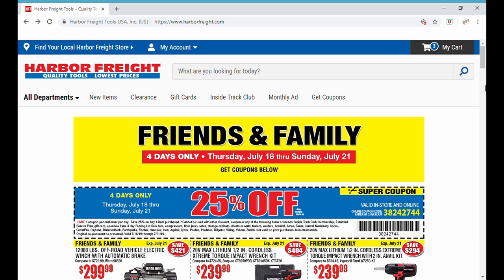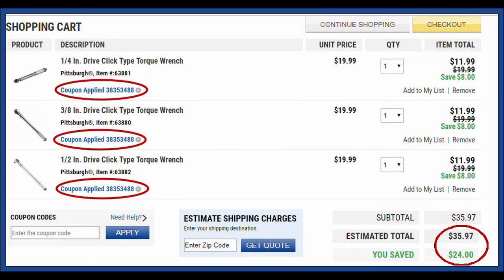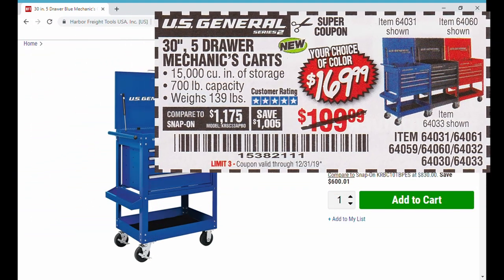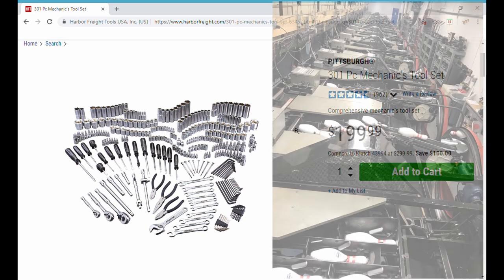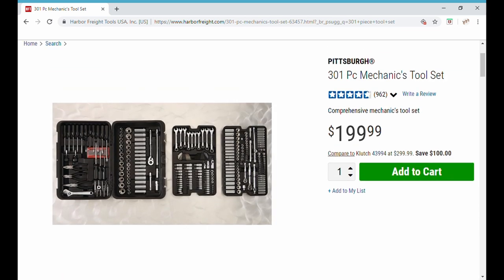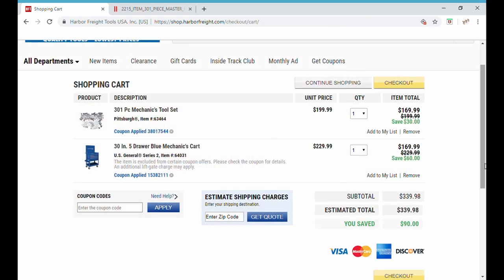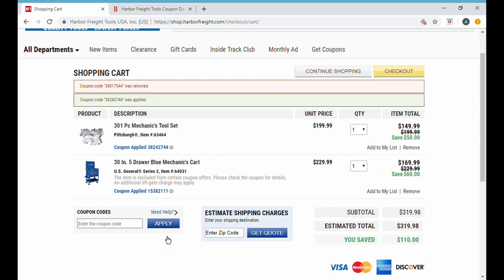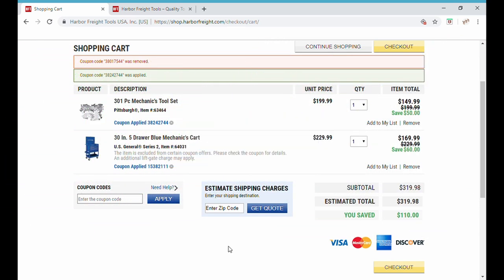Harbor Freight 301 Pc Master Mechanic's Tool Set and 5 Drawer Tool Cart + BONUS!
Harbor Freight Mechanic's Tool Set and Tool Cart

This "Flash Deal" special edition is all about the hard working mechanics both pro and amateur.  The Pittsburgh 301 Piece Mechanic's Tool Set at Harbor Freight teamed with the US General 5 Drawer Mechanic's Tool Cart are a great start up set.  When you combine the magnificent savings of the coupons this weekend you can't beat the savings.

...or can you?

Stick with me for the HUGE BONUS at the end.

 Item Links:
Torque Wrenches:
#63882 - $19.99 - PITTSBURGH 1/2 In. Drive Click Type Torque Wrench
#63880 - $19.99 - PITTSBURGH 3/8 In. Drive Click Type Torque Wrench
#63881 - $19.99 - PITTSBURGH 1/4 In. Drive Click Type Torque Wrench
Carts:
#64061 - $229.99 - Red   - U.S. GENERAL SERIES 2 30 In. 5 Drawer Red Mechanic's Cart
#64032 - $229.99 - Black - U.S. GENERAL SERIES 2 30 In. 5 Drawer Black Mechanic's Cart
#64031 - $229.99 - Blue  - U.S. GENERAL SERIES 2 30 In. 5 Drawer Blue Mechanic's Cart
Tools:
#63457 - $199.99 - PITTSBURGH 301 Pc Mechanic's Tool Set